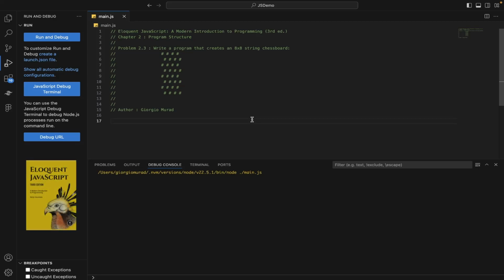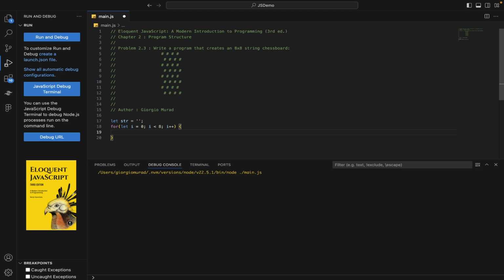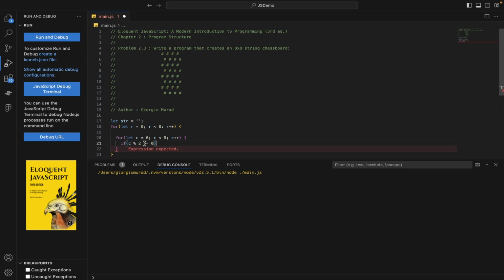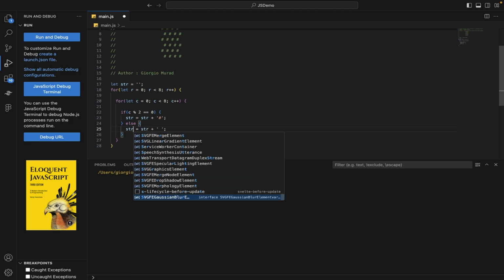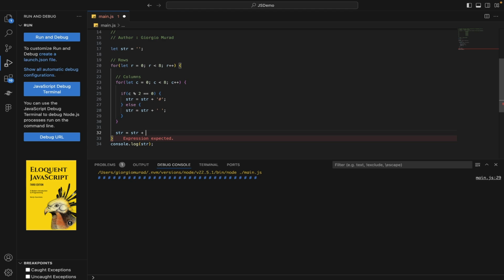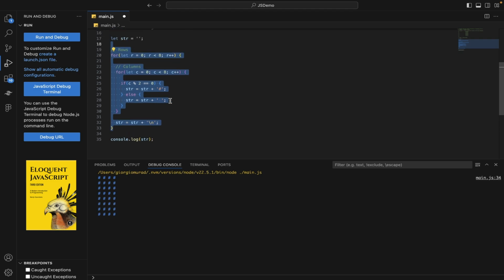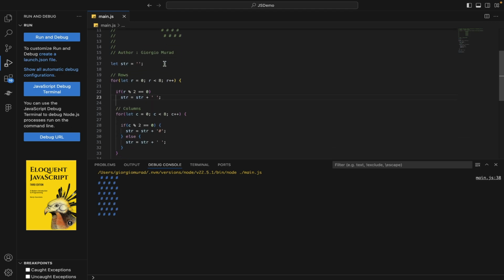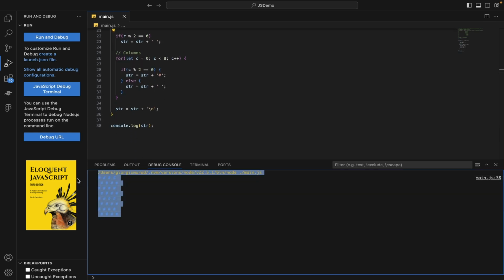Eloquent Javascript Problem 2.3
Book: Eloquent Javascript (3rd ed.)

Follow me on:
- GitHub: